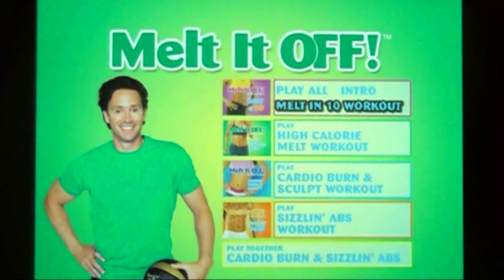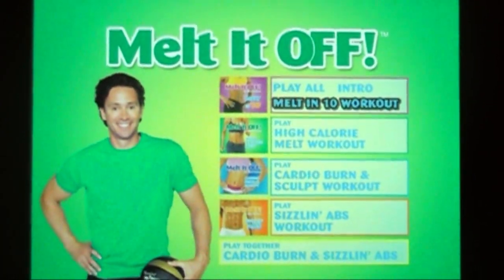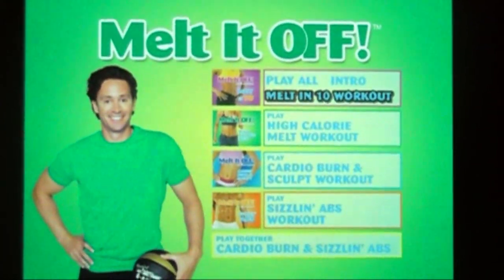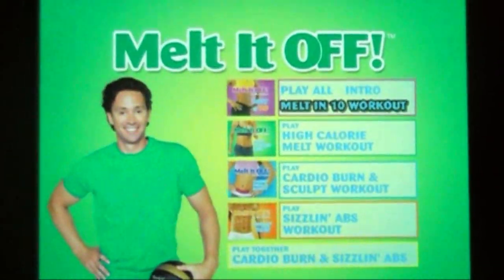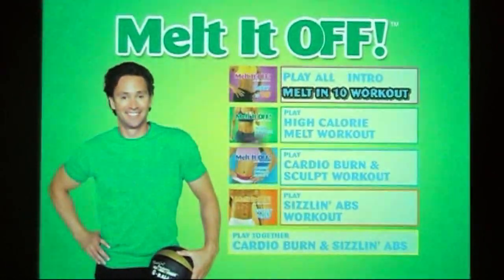Justin Germino Demonstrates Melt it Off!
Justin Germino demonstrates and showcases the Melt it Off! with Mitch program that is a fitness and exercise regimen to help you lose weight and be fit.